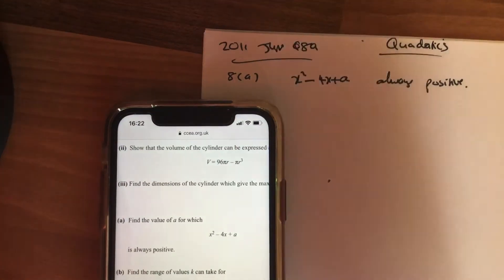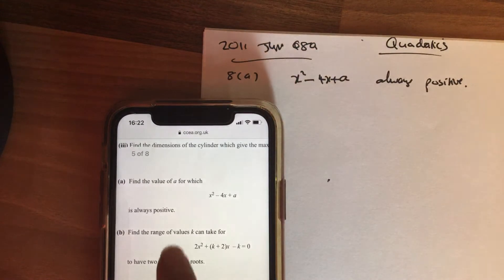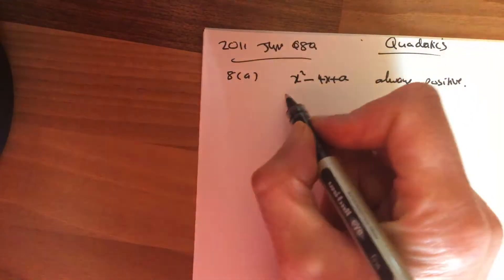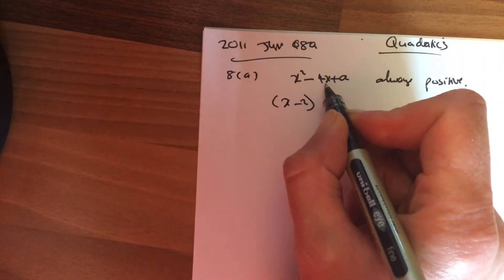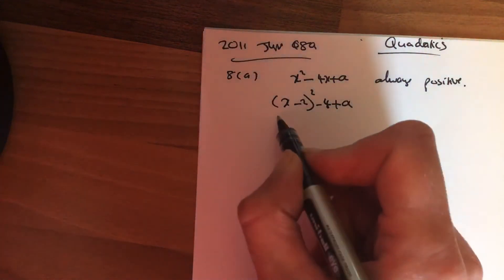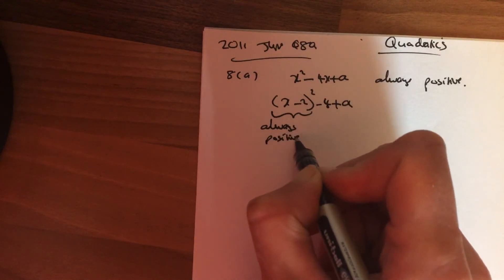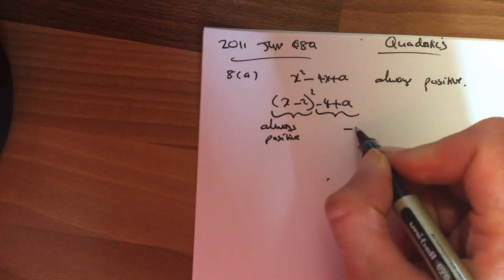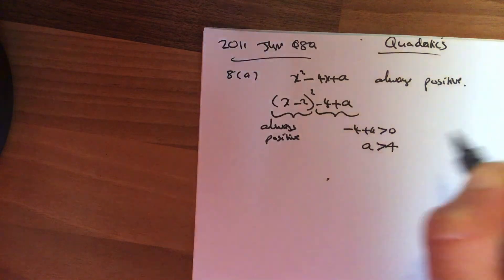2011 Jun q8a